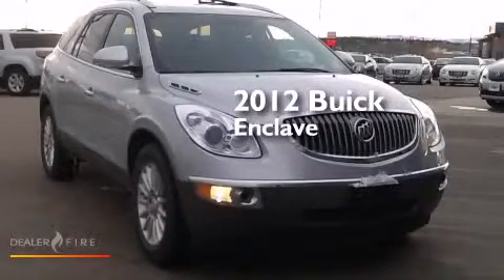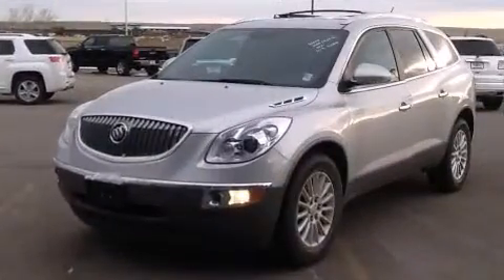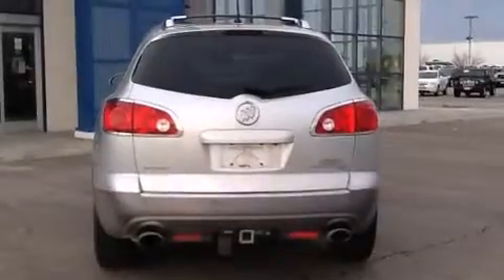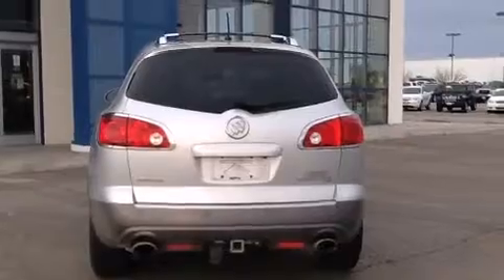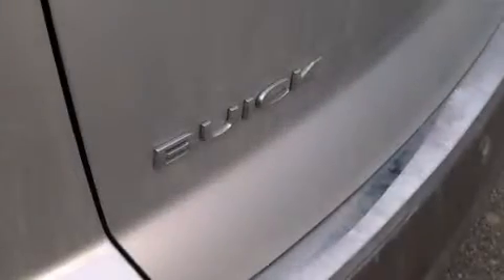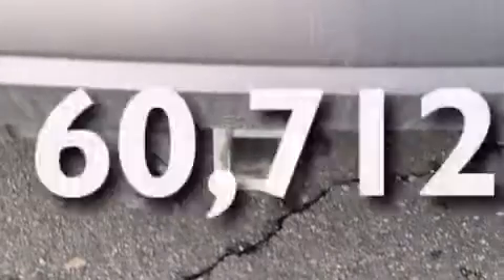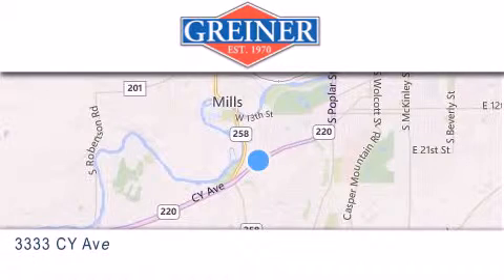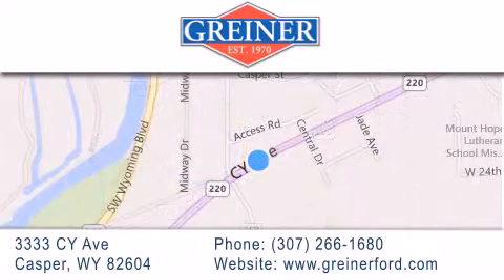Used 2012 Buick Enclave Casper WY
We have been honored to serve the Casper WY area , we promise that your experience at our dealership will exceed your expectations ! Year : 2012 Make : Buick Model : Enclave Engine : 3.6l v6 sidi dohc vvt Trans . : 6-speed automatic Exterior : quicksilver metallic Miles : 60,712 Interior : quicksilver metallic Stock : RP1110 Greiner Ford 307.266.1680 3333 CY Avenue Casper , WY 82604